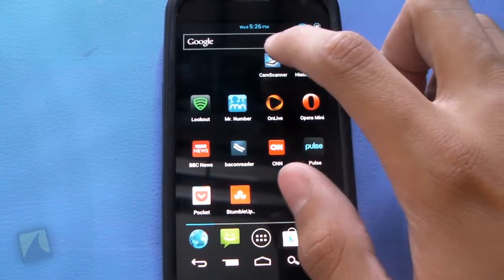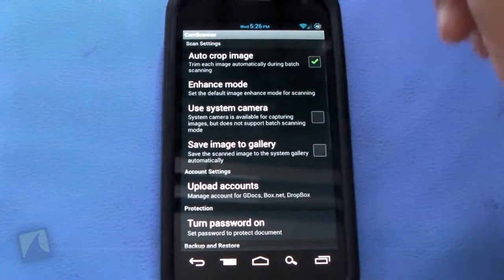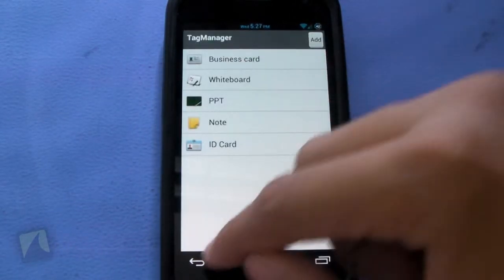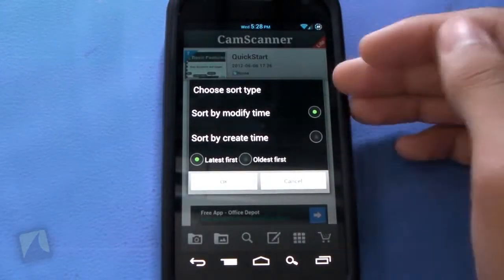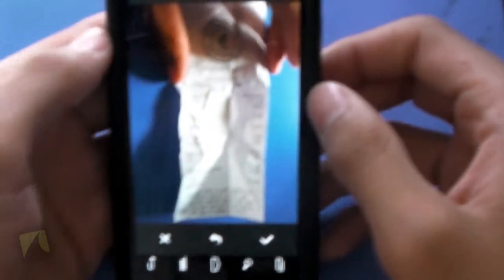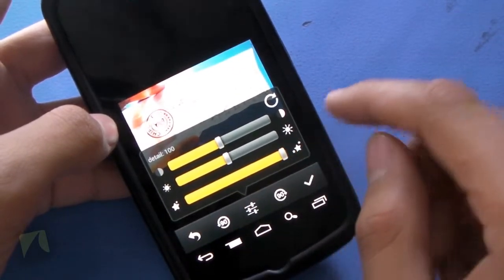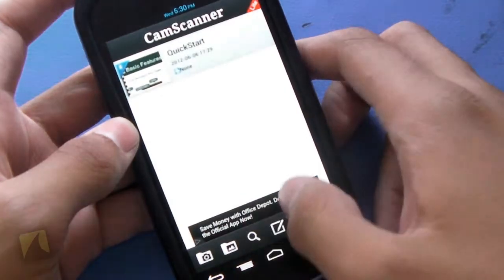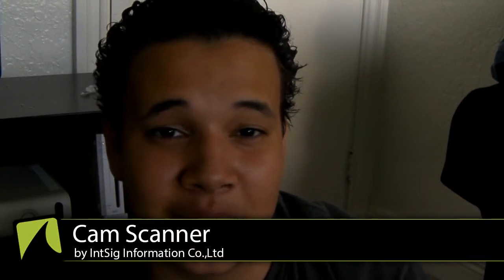Cam Scanner by IntSig Information Co Ltd | Droidshark.com Video Review for Android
Turn any Smartphone into a Scanner with CamScanner for Intelligent Document Management
CamScanner is an intelligent document management solution for individuals, small businesses, organizations, governments and schools. It is the perfect fit for those who want to scan, sync, edit, share and manage various contents on all devices.
 40 million mobile users' choices for document scanning worldwide
 "The application employs its own image cropping and enhancing algorithm that leads to clearer images." -- Makeuseof.com
 "CamScanner may just be the best deal for scanning documents on your iPhone." -- CNET.com
 Top Developer -- Google Play Store